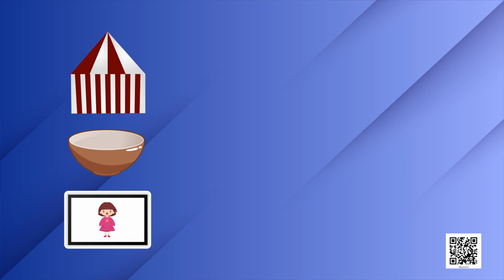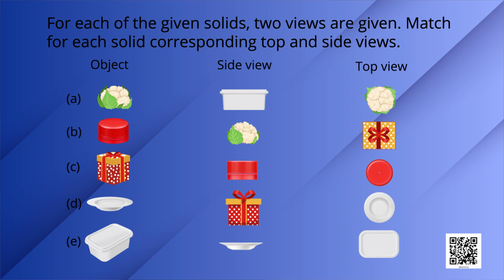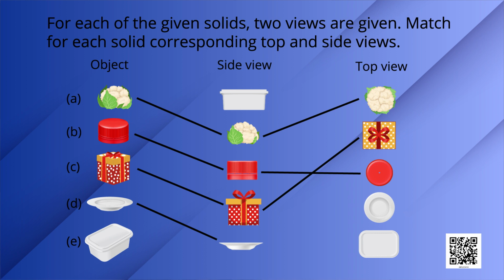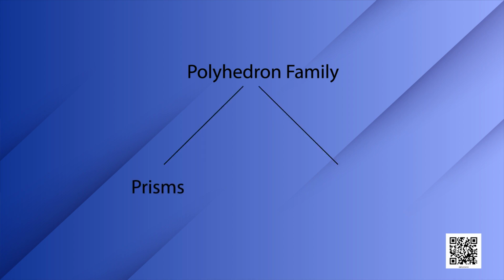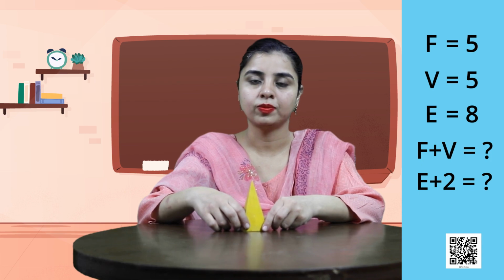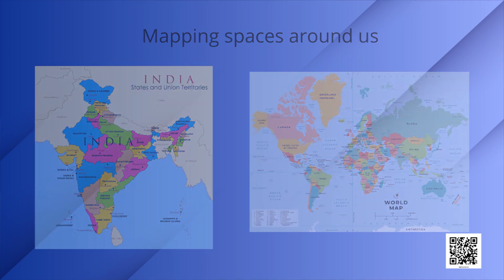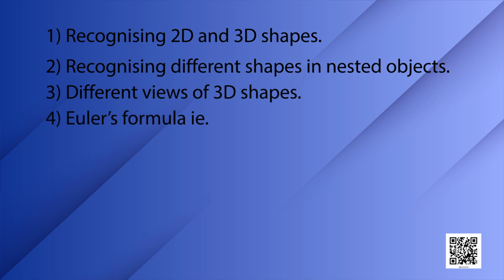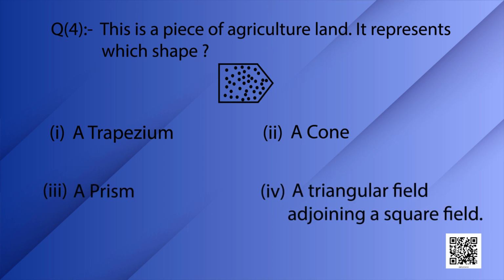CBSE / NCERT Class 8 Mathematics - Visualising Solid Shapes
Mathematics ( गणित  )
Visualising Solid Shapes  ( ठोस आकृतियों की कल्पना करना  )

Colleges

Sarkari Jobs

News